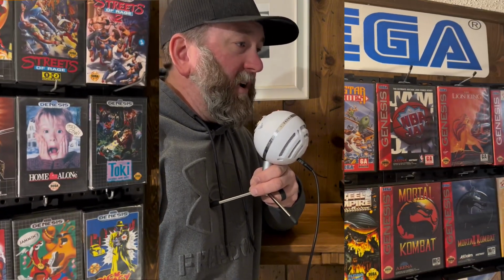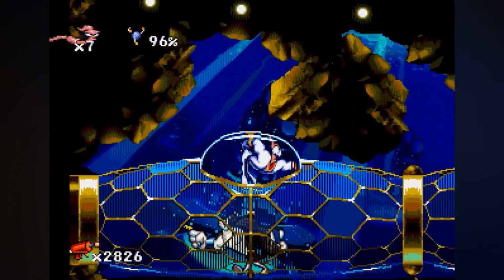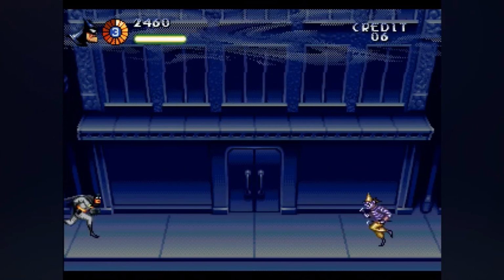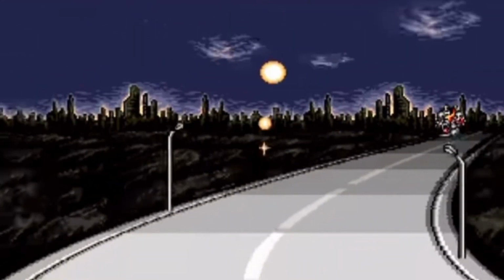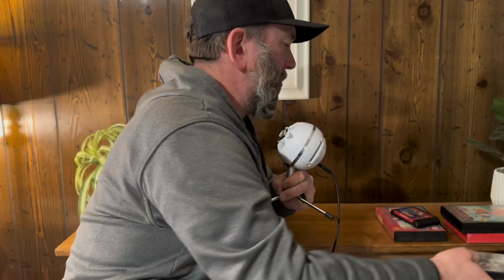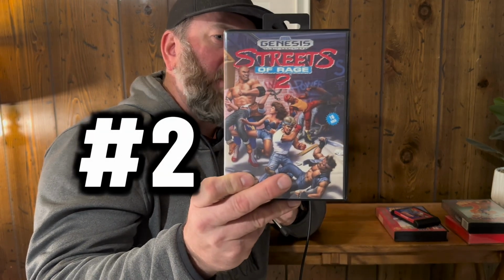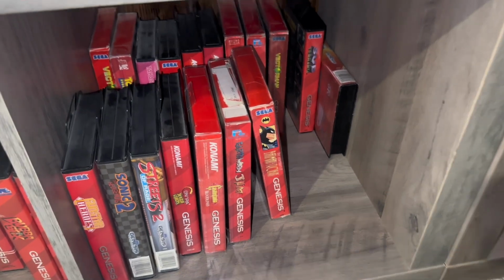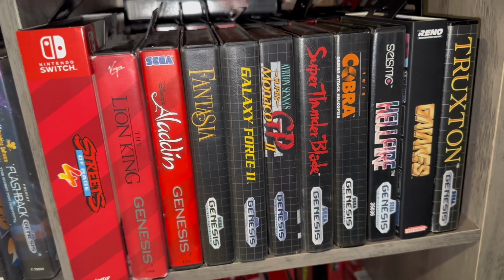Top 7 Sega Genesis games!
My first ever top 10 style video!!

gameplay footage was used with permissions from the channel “World of Longplays”